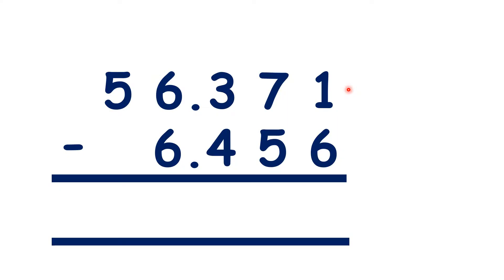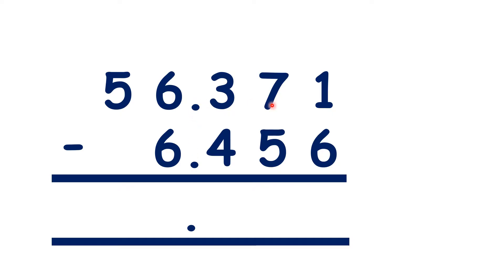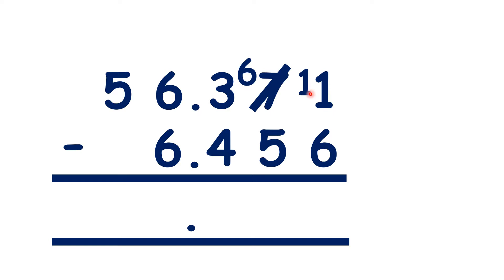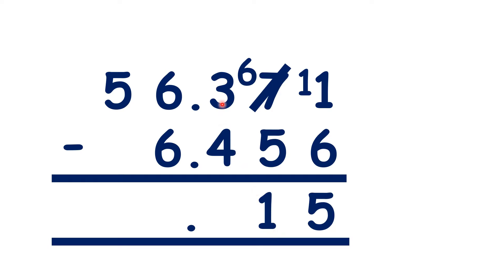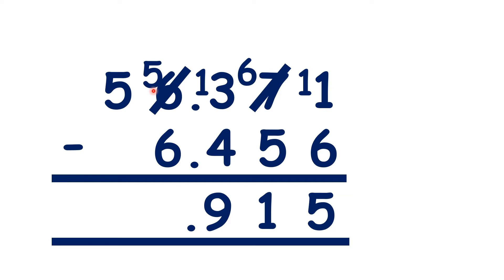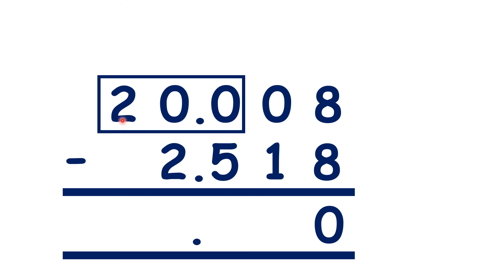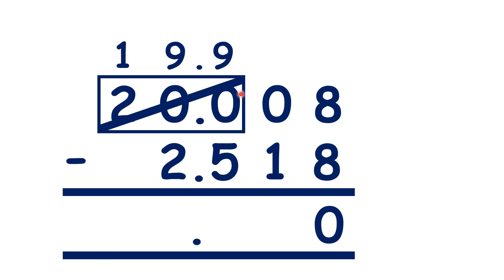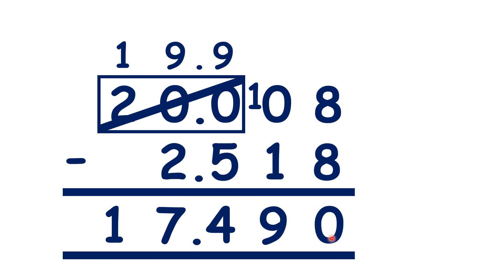Subtract numbers with 3 decimal places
Subtract numbers with three decimal places (tenths, hundredths, thousandths)